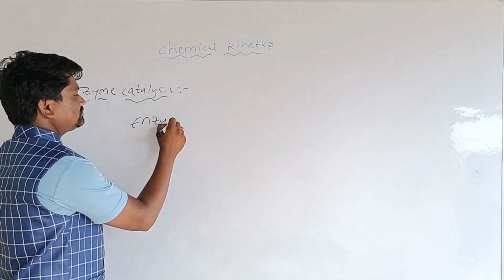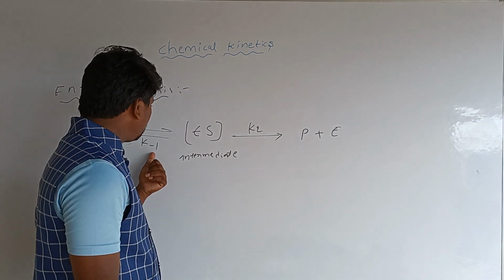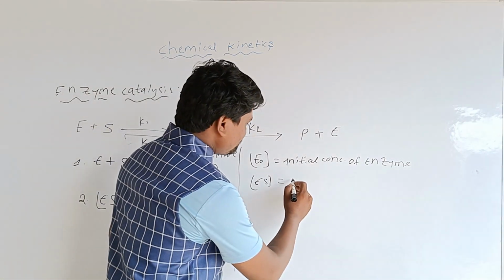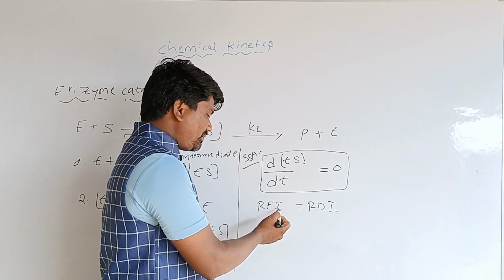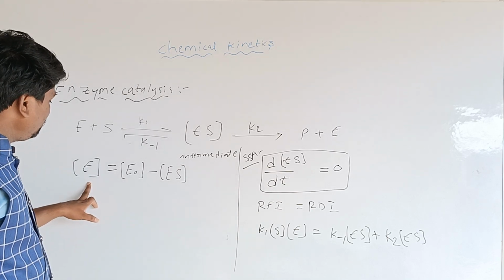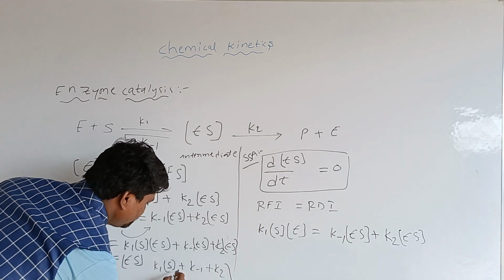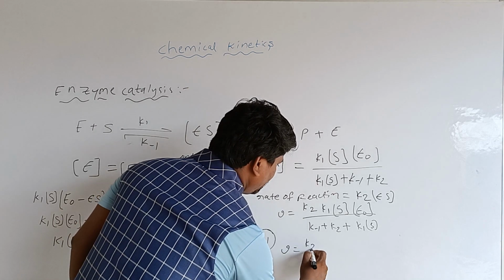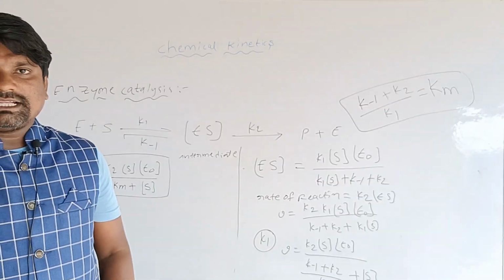CHEMICAL KINETICS. ENZYME CATALYSIS PART-1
Chemical kinetics
enzyme catalysis part -1
koushal chemistry online classes..